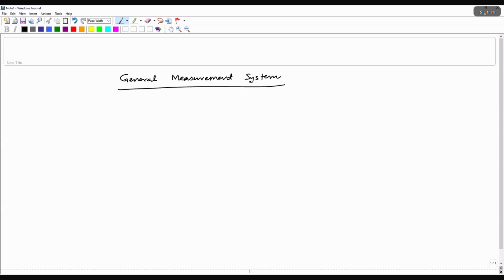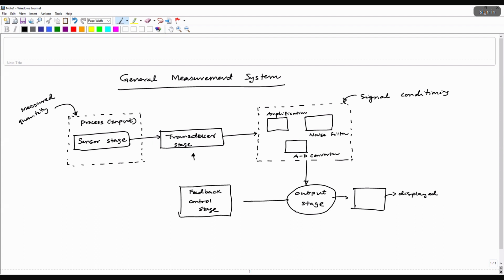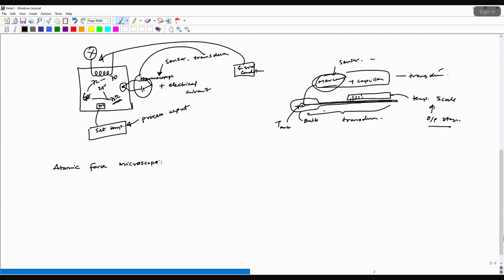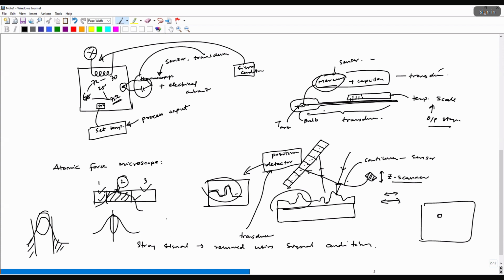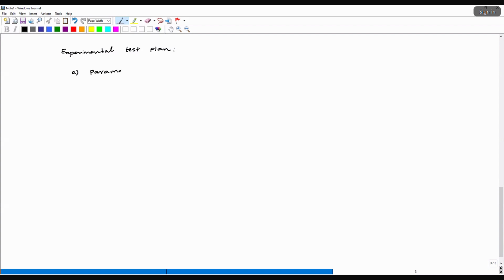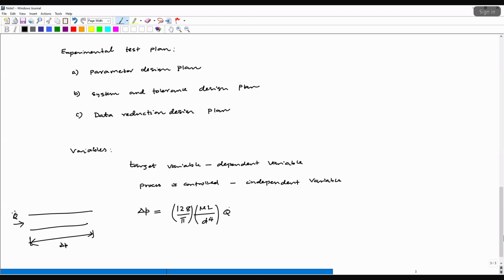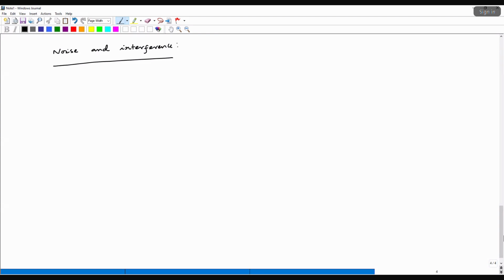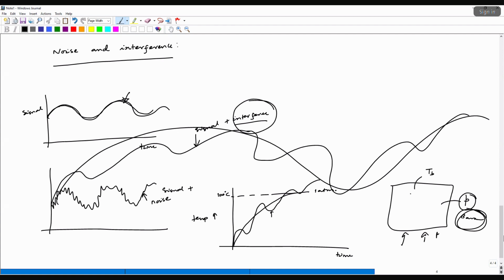02 - 20 Aug 24 Measurement in Thermal Engineering